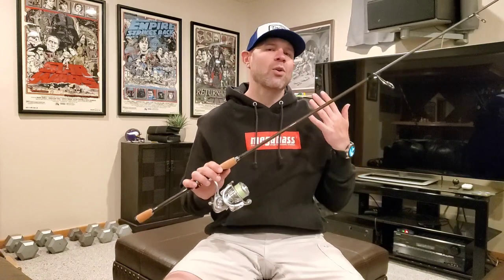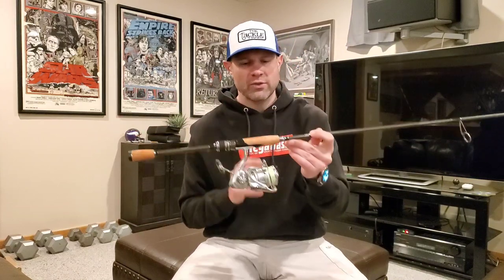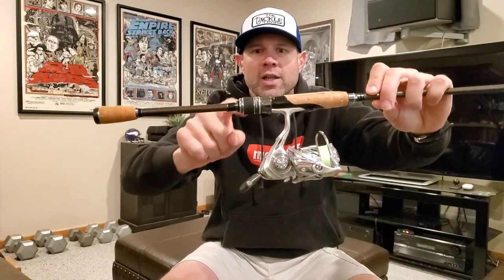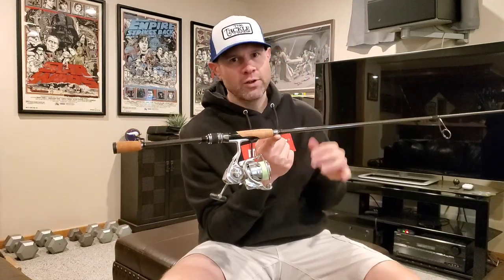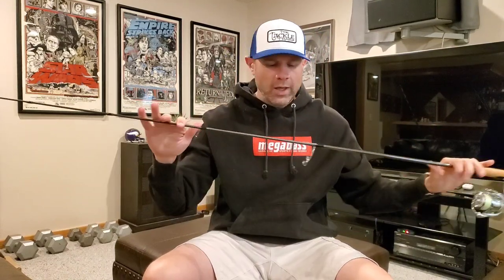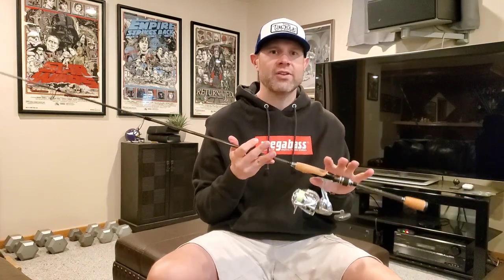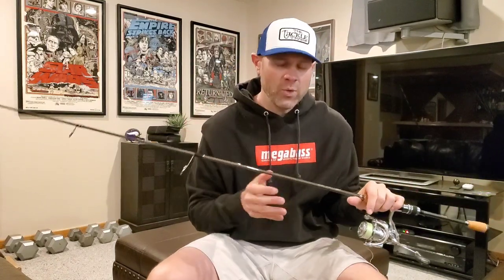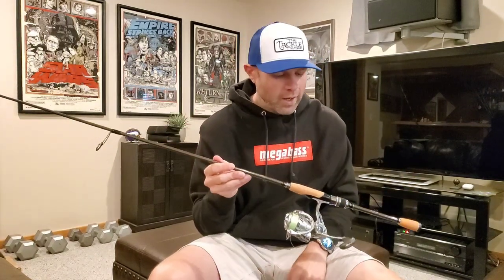Megabass WHIPSNAKE Rod Review!! Spoiler: it's really good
Today we dive deep on the Megabass Orochi XX Whipsnake! IMHO it's one of the best spinning rods Megabass (or anyone) has ever produced for bass fishing.